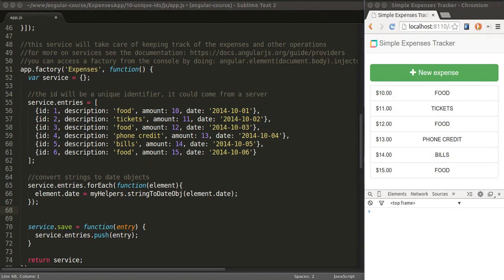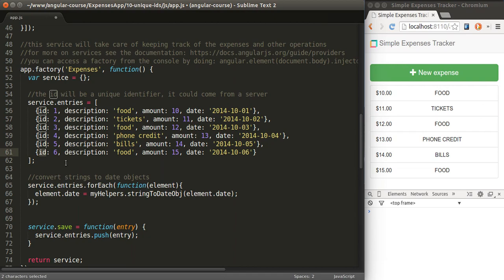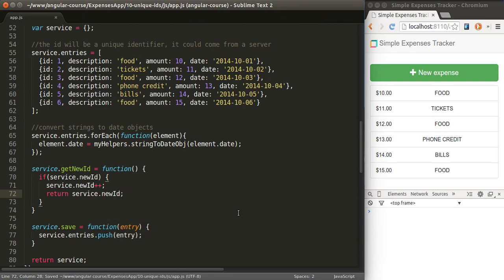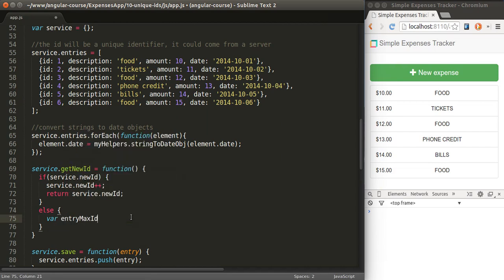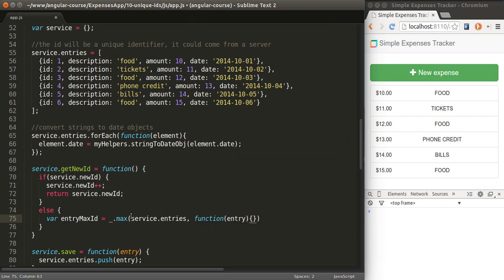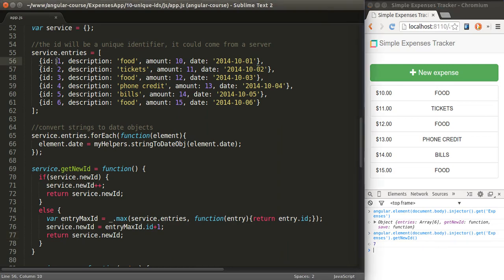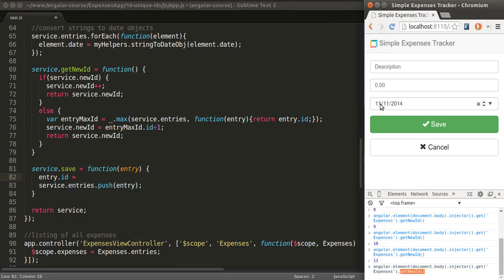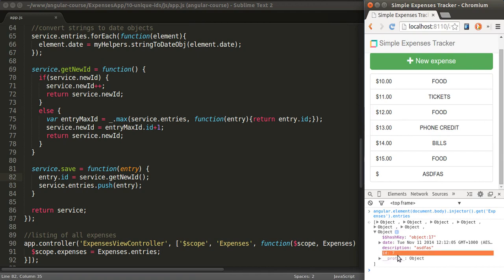18. Generating ID's || Angular Js